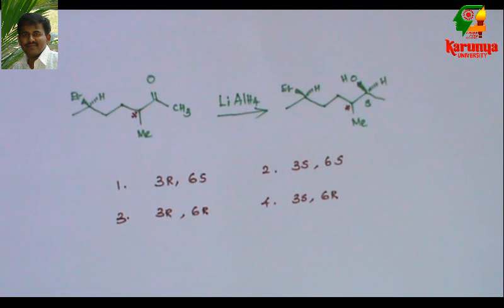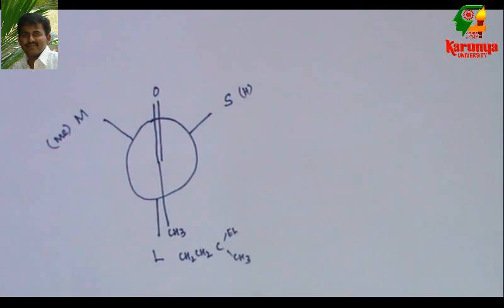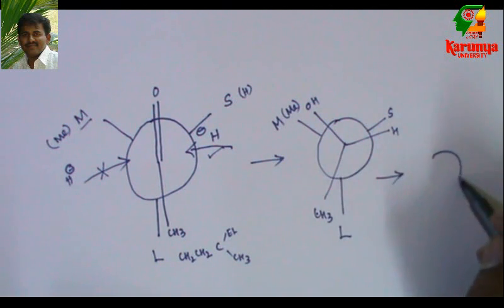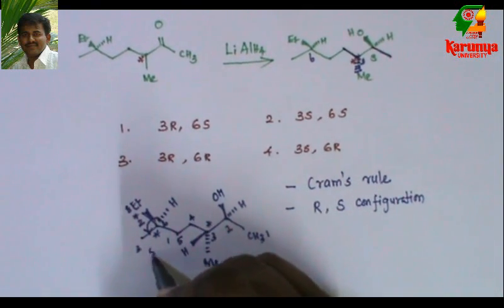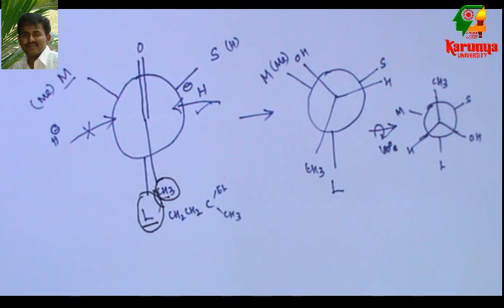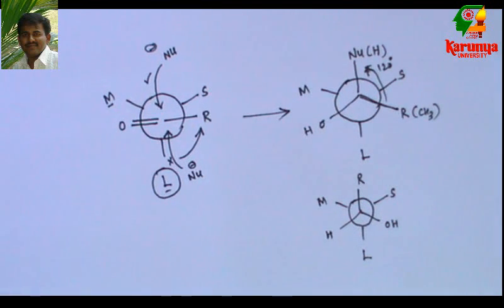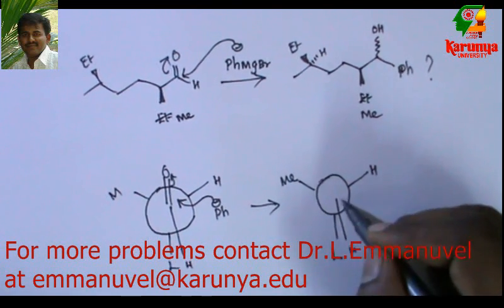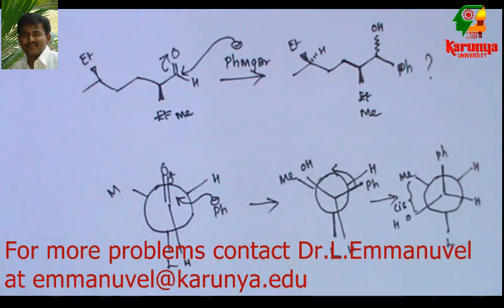Cram's rule, CSIR NET organic chemistry problem by Dr.L.Emmanuvel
Cram's rule, stereo selectivity, Reduction of ketones, stereochemistry, R and S configuration